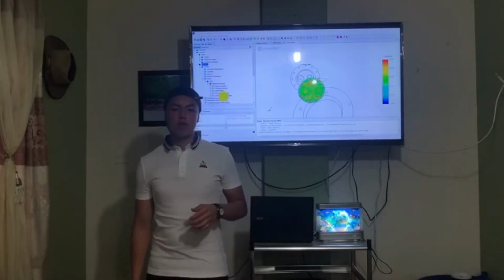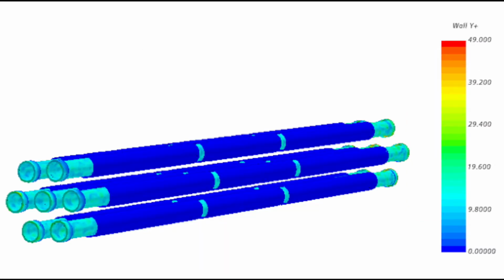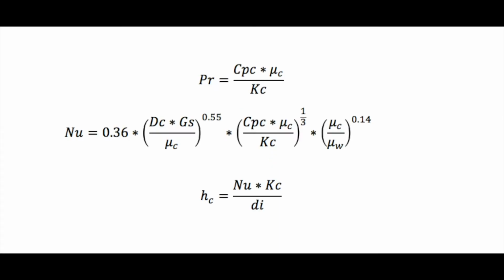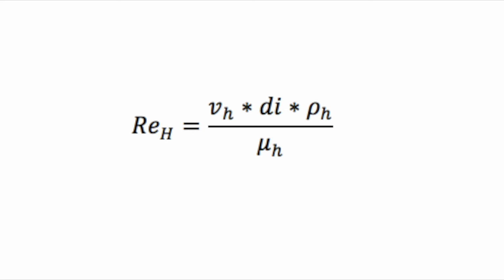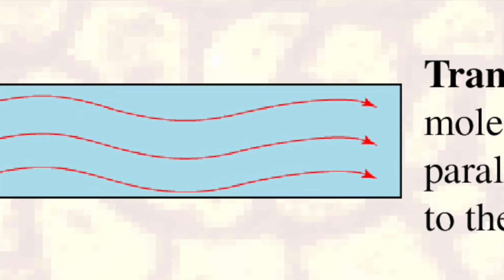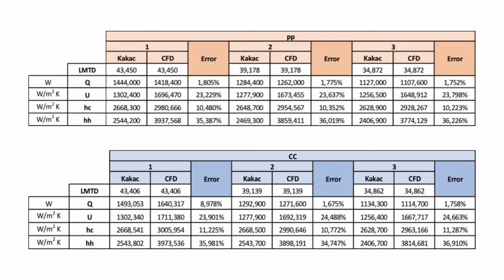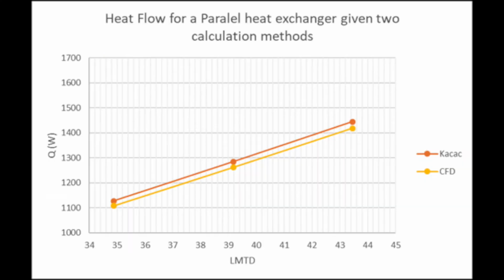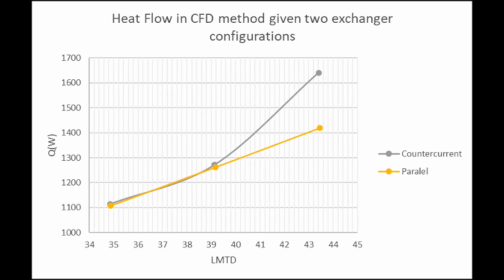Heat exchanger - Group 4